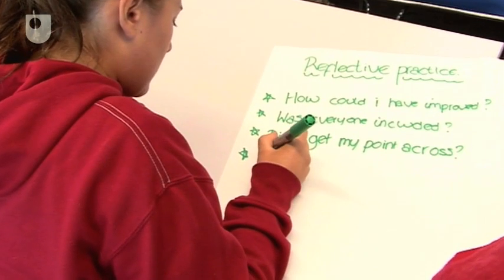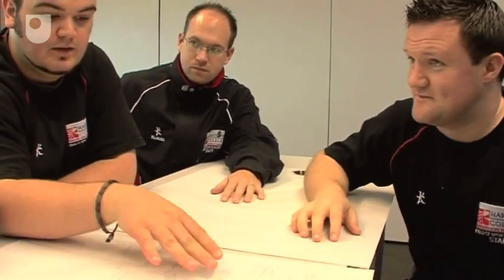Reflective Practice - Working and Learning In Sport and Fitness (5/8)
Learning to improve your performance.  A sports college implements Tony Ghaye's approach to reflective practice.